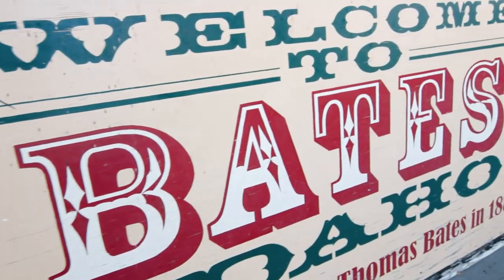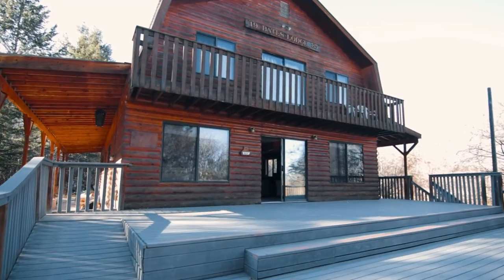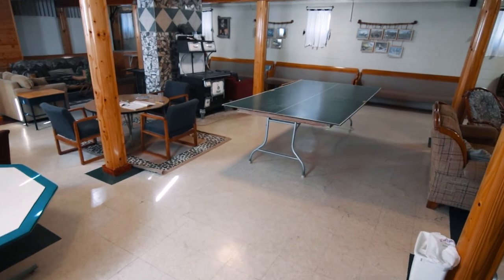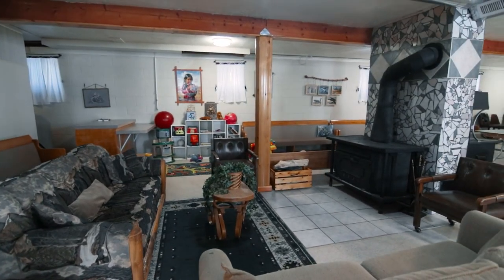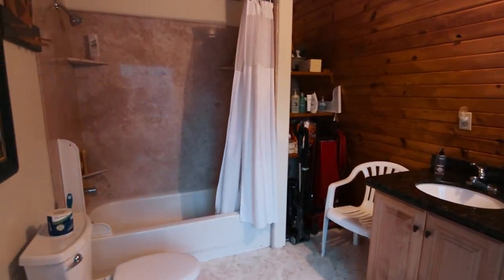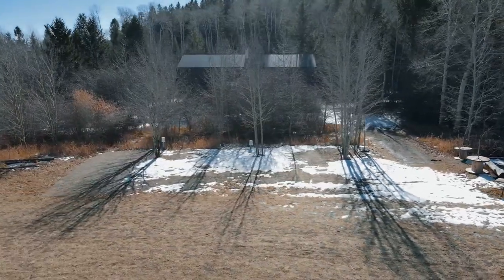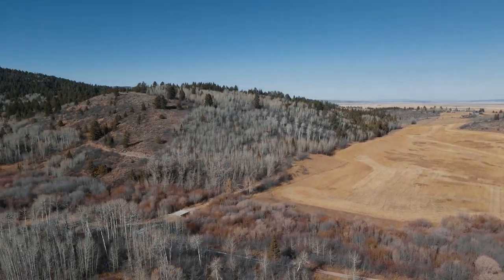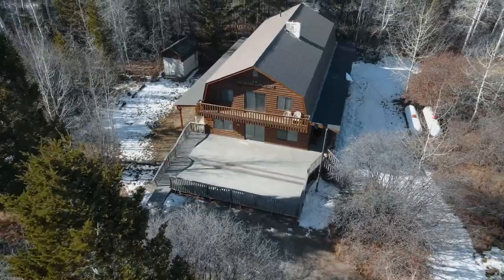The Bates Family Lodge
Enjoy a tour of The Bates Family Lodge, located in Bates, Idaho.

Please note that The Bates Family Lodge is privately owned and not open to the general public.